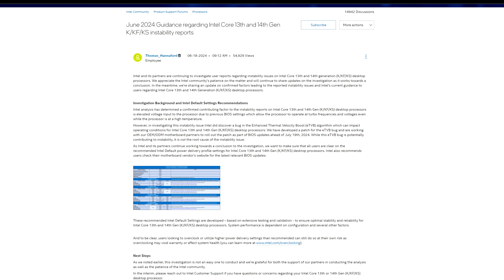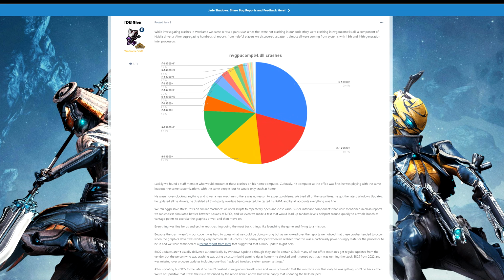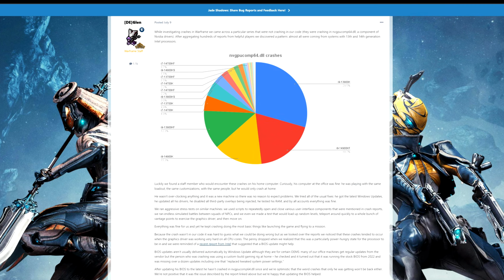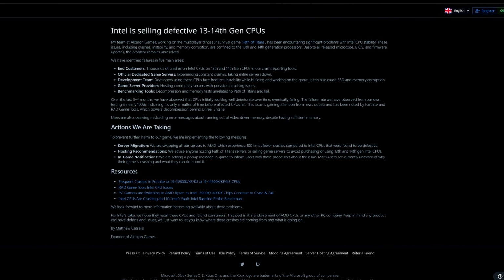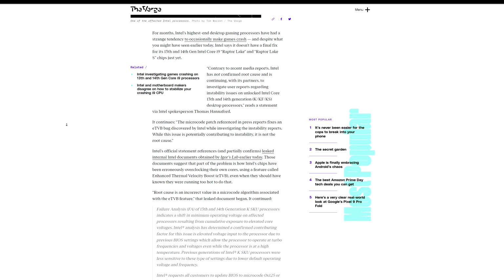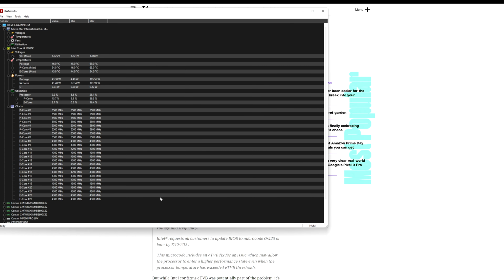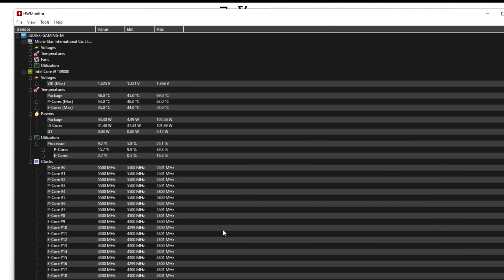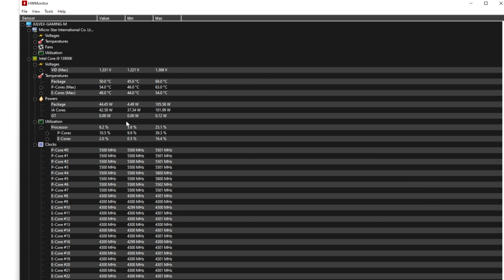Intel 13th and 14th are STILL having stability issues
This kind of video requires a lot of time testing and setting up everything,

Intel is far away from fixing stability issues on their Intel 13900k and 14900k

If you want to read more about this issue check out this article here: